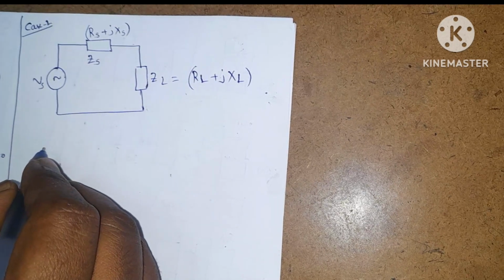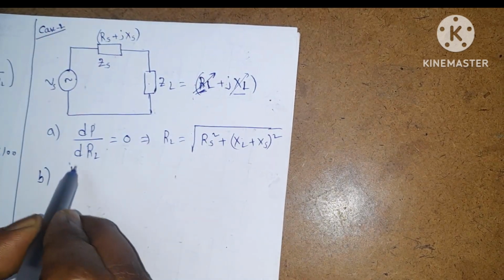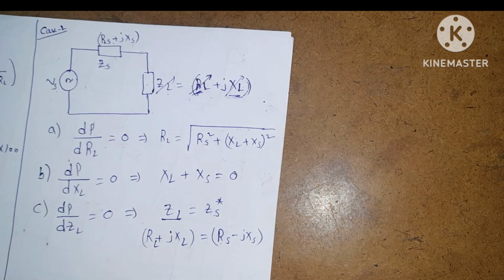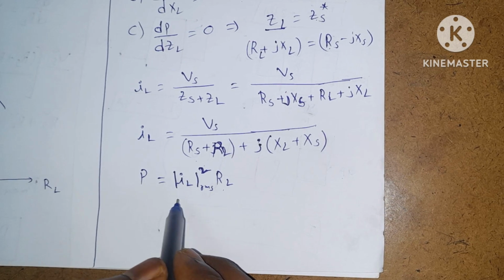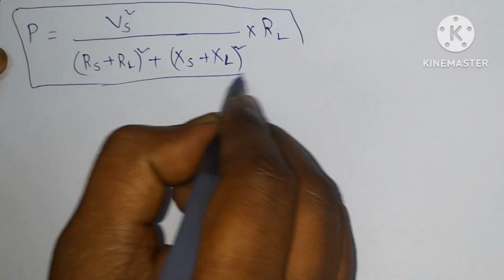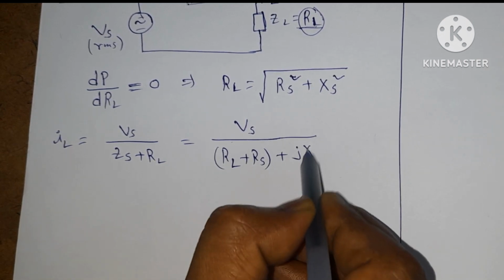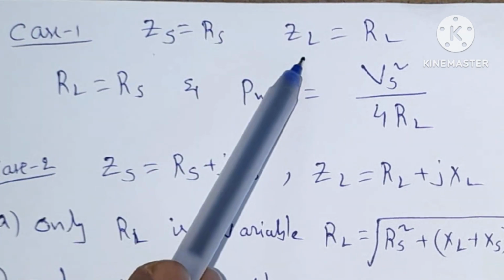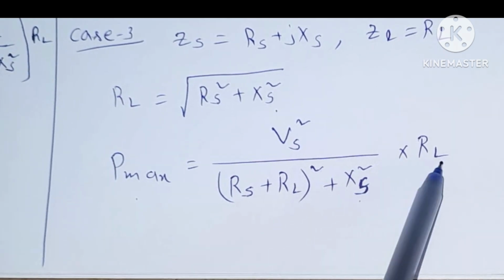Lec25a-Maximum power transfer theorem